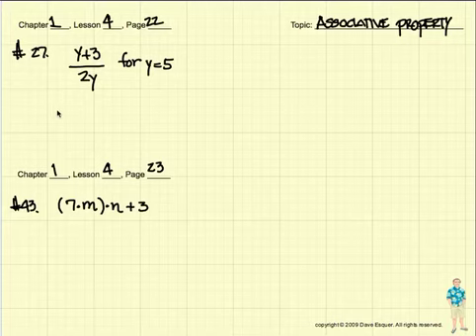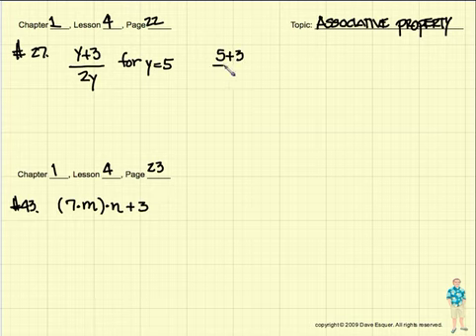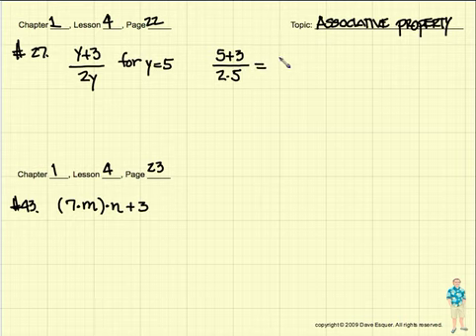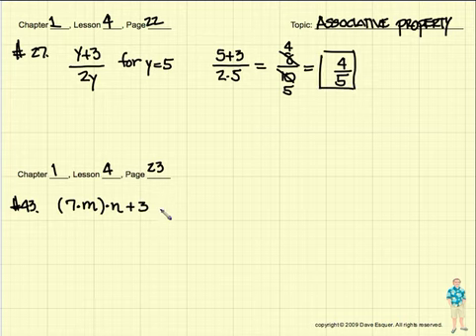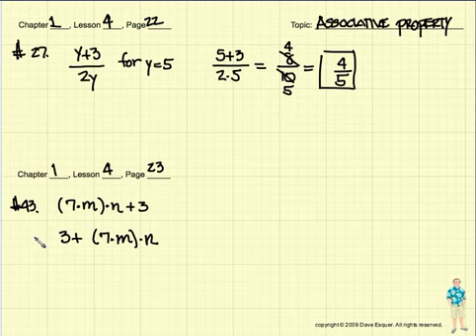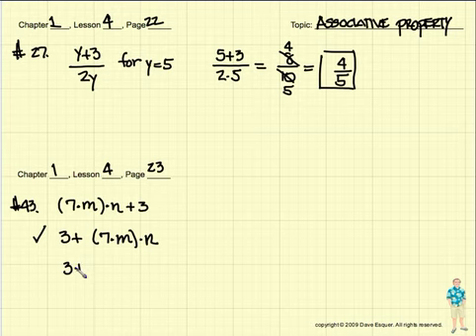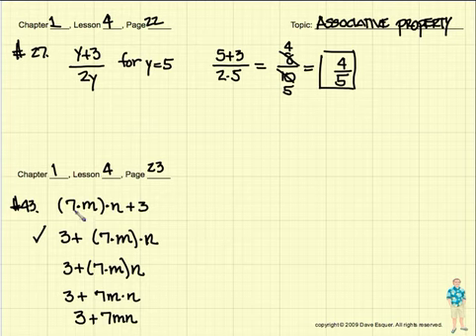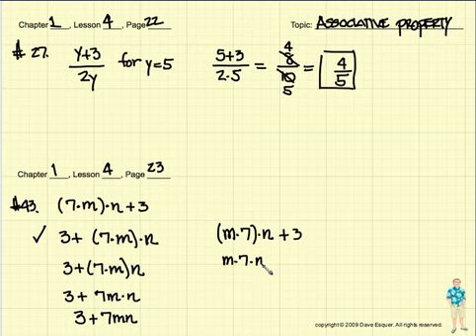Algebra 1 Associative Property